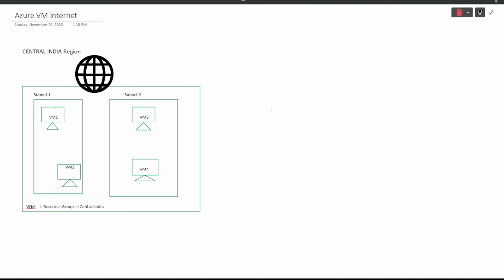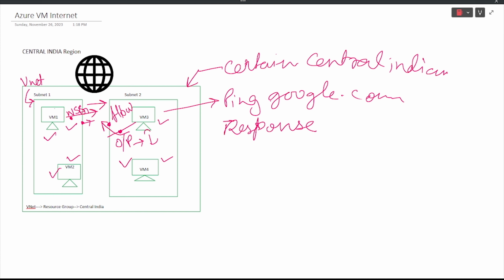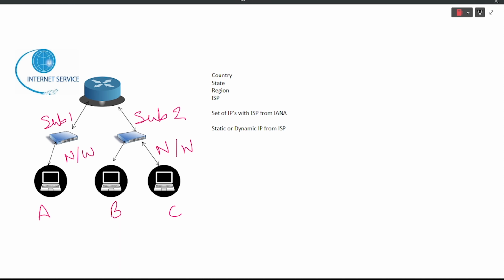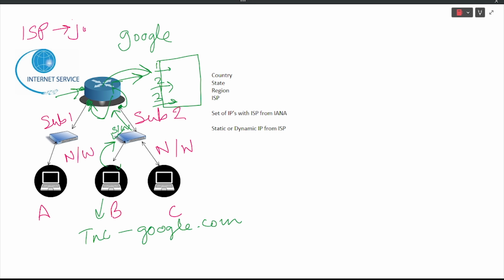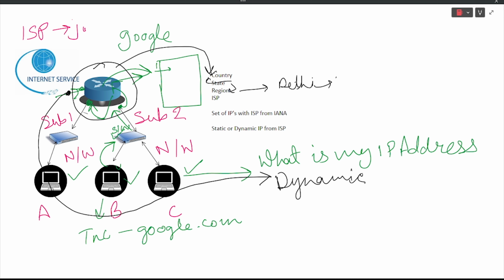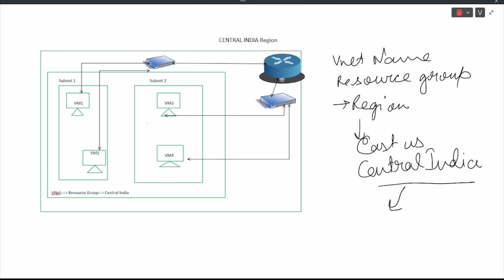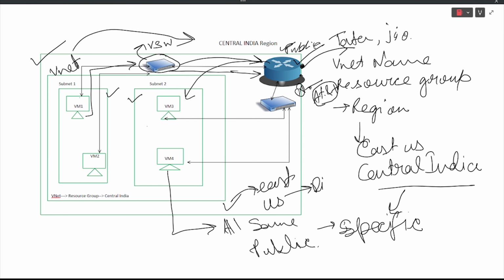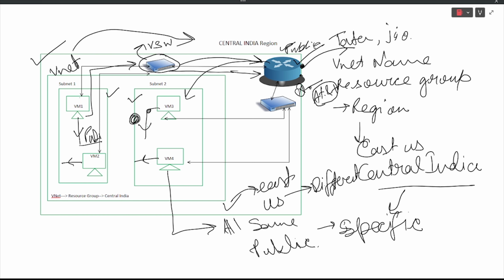How Azure Virtual Machine get Internet | Azure VM Internet connection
In this video you will learn about how Azure data center deploys a VM and provide access to internet, also you will learn how On-prem provides internet connection on host from his ISP to through routers and switches,
we will learn about the ISP IP address and its change as per the region and how and what are the prerequisite required to get internet on VM.

microsoft azure
azure vm
azure training
azure virtual machine tutorial
azure vnet to vnet connection
internet
how to configure cisco router
how to connect dns server to internet
architecture and functioning of internet
interent connection
azure for beginners
azure tutorial
connect to azure vm
azure internet
azure vnet integration
virtual machine no internet connection
azure rdp connection issues,azure ne
work watcher connection monitor
vmware not connecting to internet
microsoft azure tutorial for beginners
data center
internet
data center network
data center internet
spine leaf data center
data centers
data centre
internet service provider
unable to connect to data center warzone mobile
unable to connect to a data center
please check your internet connection
what is a data center
data center demo
home data center
google data center
data center traffic
data center proxies
data center tutorial

We will describe how to configure and why to configure on any technologies, you will get complete information and misconfiguration mistakes and errors while configuration on devices or portal and tool @rndwithrizwan  will be creating more informative video for network engineers, and cloud engineer and its content for sure will help our Cloud solution architect to develop IaaS resources on Cloud technologies but it would be slightly different from from cloud and these technologies are being used in Datacenter.

All the posted video or live can be considered as OJT  that would give you actual idea of how network and cloud engineer handle the issue or work in corporate.

Show some love and support to one more enthusiast person and take a part for achievement on this platform.